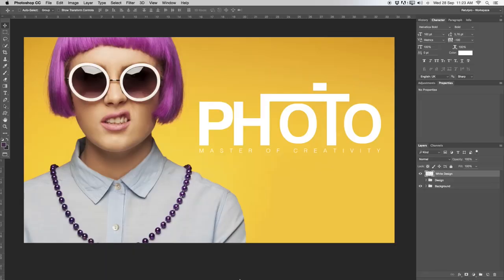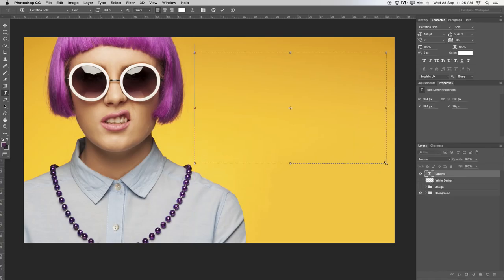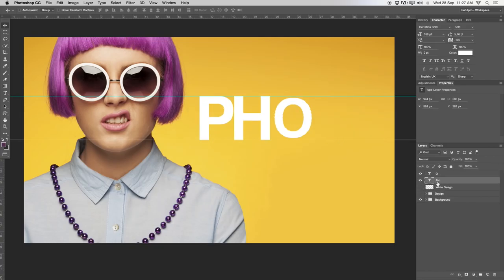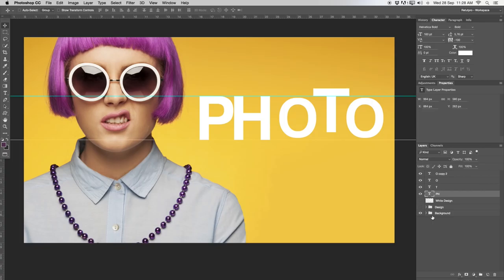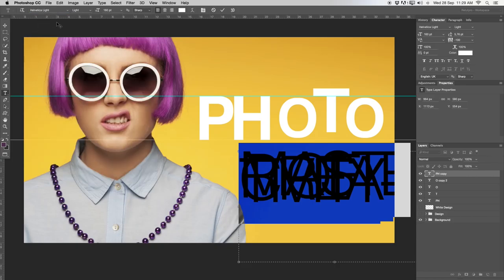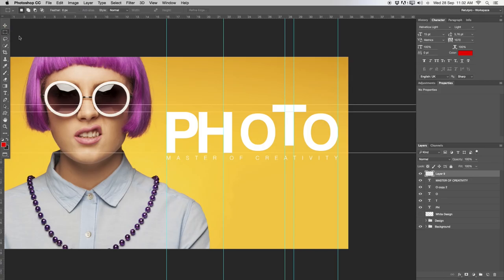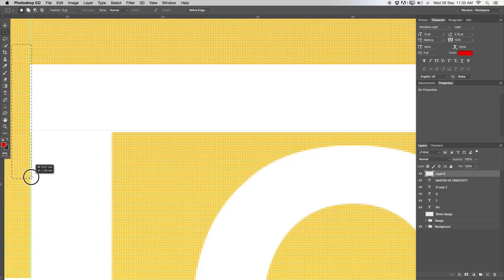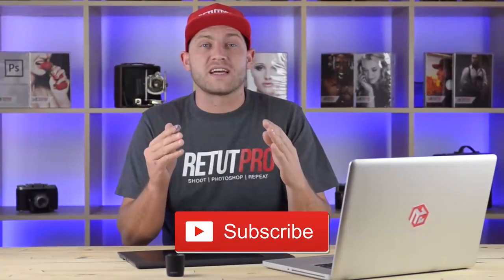How To Design A Typeography Logo In Photoshop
► Photoshop For Beginners Course: goo.gl/KG4Rgj

About this week's episode:

We're looking into a typography logo design, this means creating a logo with a rather obvious design element in it explaining the logo a bit better. It can also be a logo with a not obvious design element and then  when looking closer one can see the element. In our tutorial, we're using a camera to act as our main element in the word photo! Using the H & T to be the sides of the camera frame & the O as the lens. View the complete tutorial to have a good understanding!

FONTS USED:
• Helvetica Neue  - Bold
• Helvetica Neue  - Light